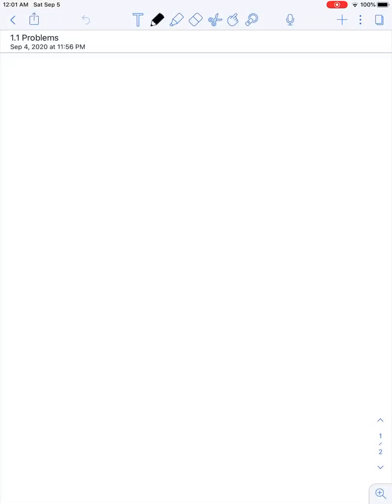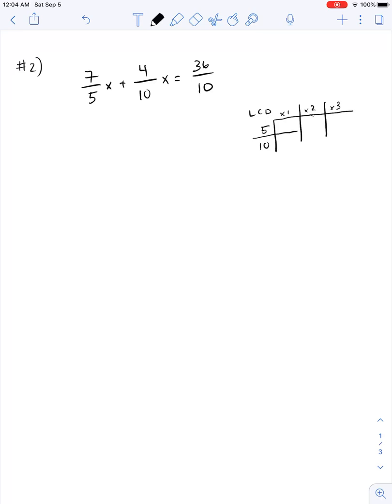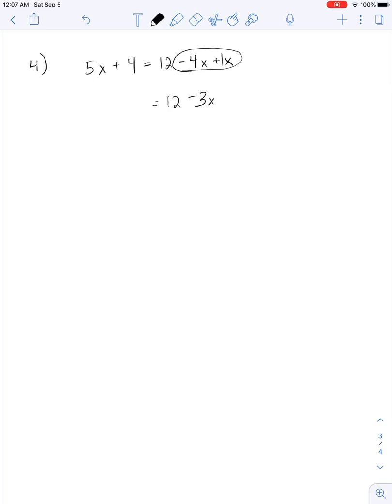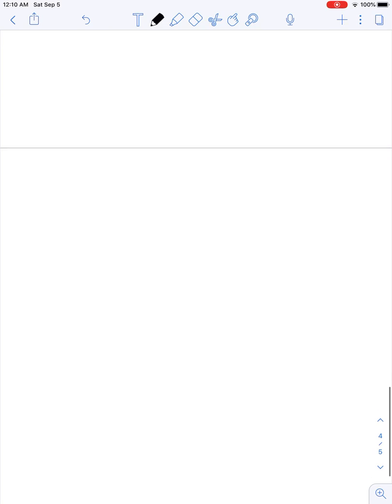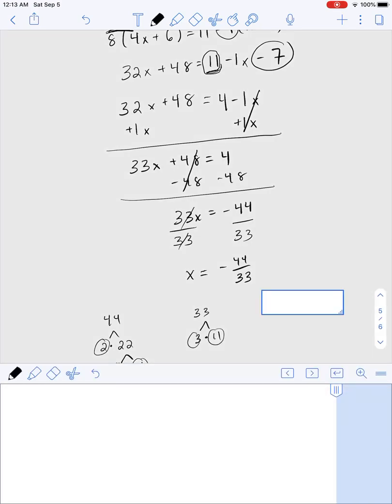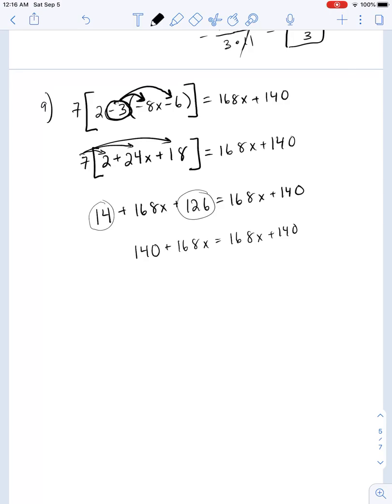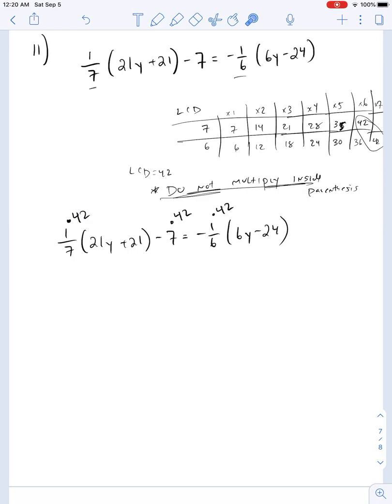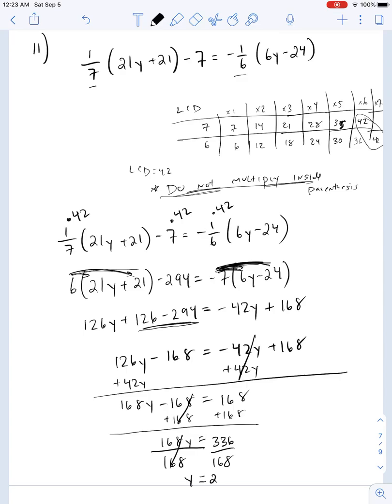College Algebra 1.1 Solving Equations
College Algebra
MATH 1314
1.1 Solving Equations